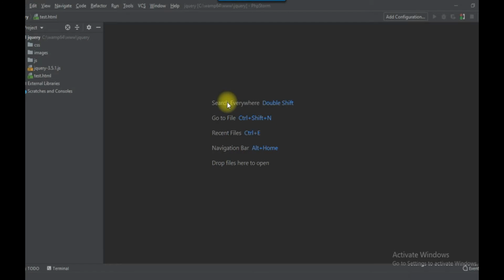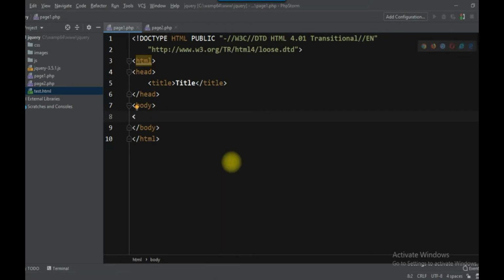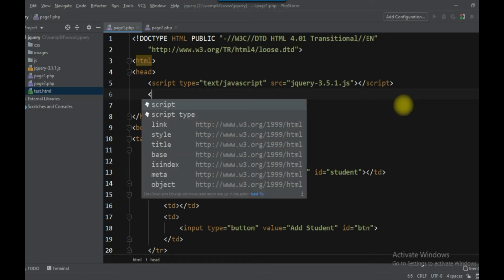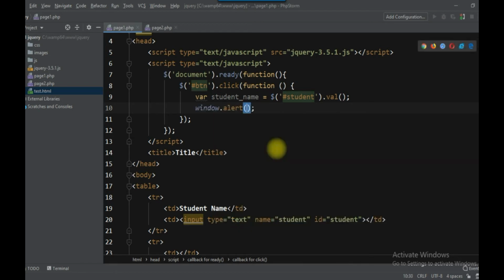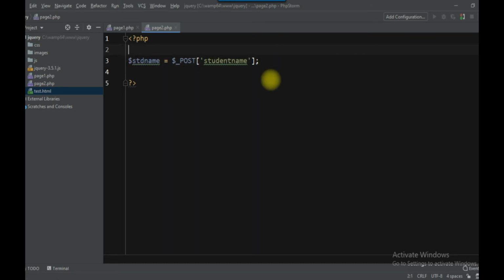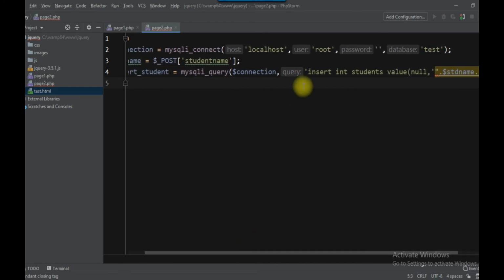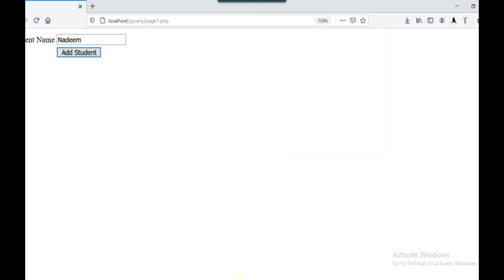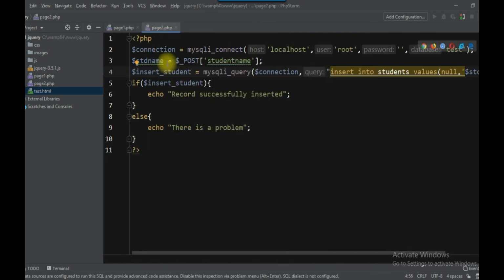Save Data to Database Using AJAX (jQuery + PHP + MySQL)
🚀 Insert Data Using jQuery AJAX (Step-by-Step Tutorial)

In this video, you will learn how to insert data into a database using jQuery AJAX with PHP and MySQL in a simple and beginner-friendly way.

📚 What you’ll learn:
✔️ What is AJAX and why it is used
✔️ How jQuery AJAX works
✔️ Sending data using POST method
✔️ Connecting with PHP backend
✔️ Inserting data into MySQL database
✔️ Real working example

💡 This tutorial helps you build dynamic web applications without page reload.

🎯 This video is perfect for:
✔️ Students learning PHP & MySQL
✔️ Anyone building dynamic websites